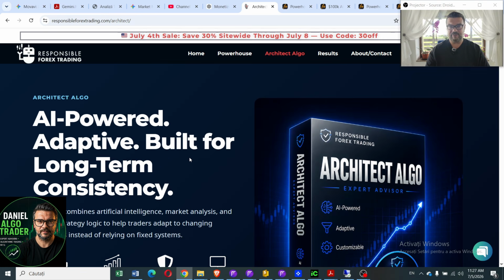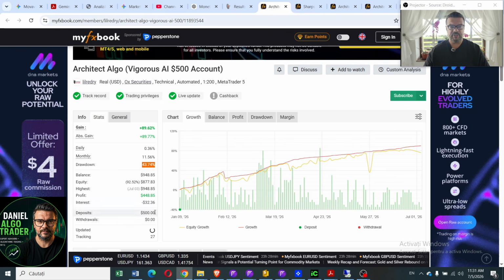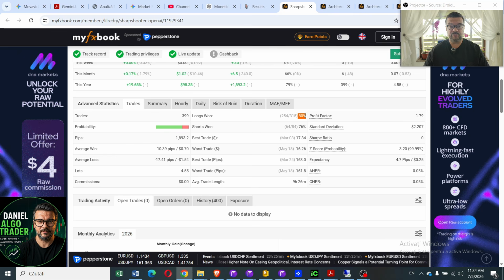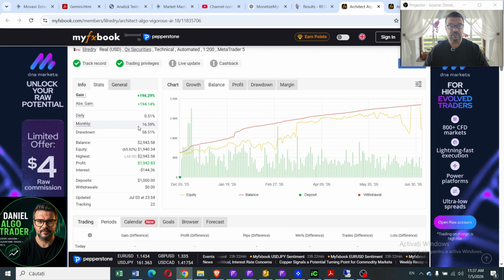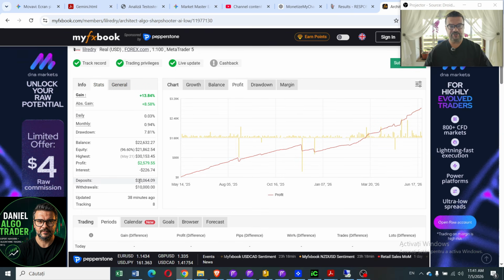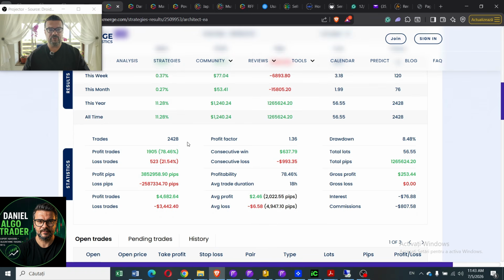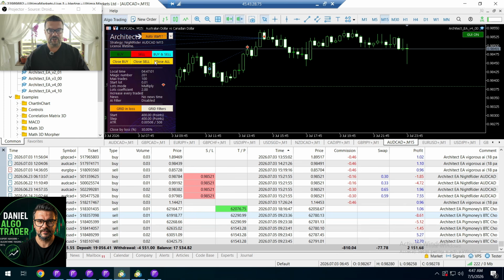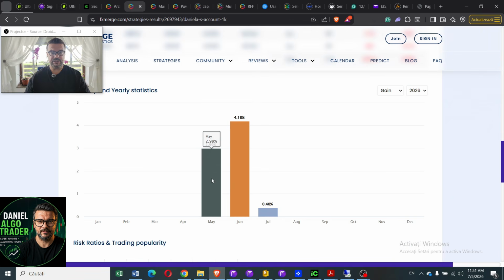Can AI Really Beat Human Traders? | Architect AI Ep. 1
I've been using the Architect AI Expert Advisor on my live trading account for the past 6 months, and this video is the first episode of my ongoing Architect EA series.

Unlike many EA reviews that only show backtests or short-term results, this series follows my actual experience using the EA in real market conditions.

In this episode you'll see:

✅ 6 months of live performance

✅ Profit and equity growth

✅ Risk management

✅ The 7% drawdown and recovery

✅ AI-powered automated trading

Whether you're researching AI Forex trading, automated trading systems, or looking for a new MT5 Expert Advisor, this series is designed to provide transparent updates over the long term.

I'll continue posting weekly updates so you can track performance over time rather than relying on one-off reviews.

👇 Useful Links

My goal is to document the complete journey using professional Expert Advisors with real accounts.